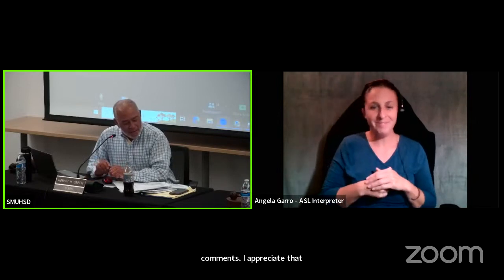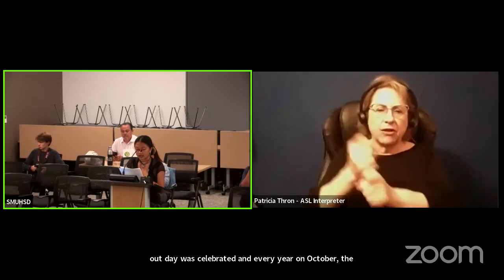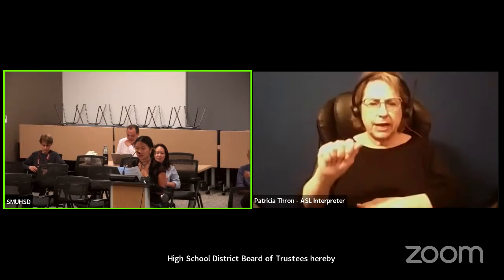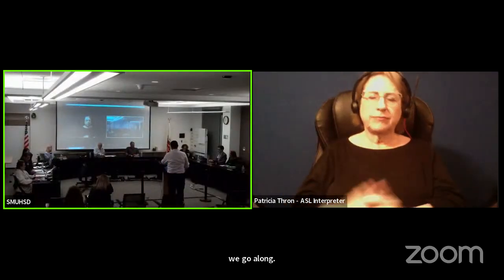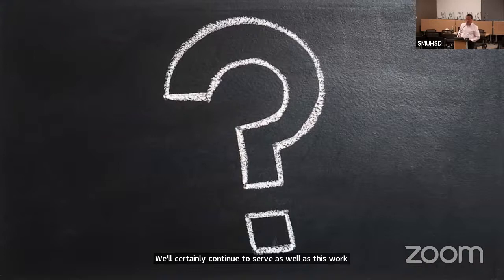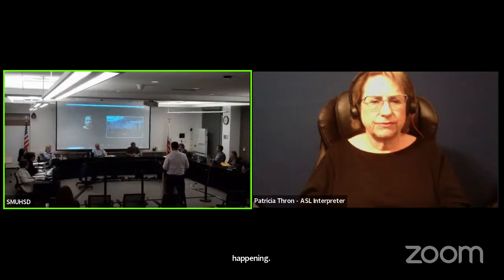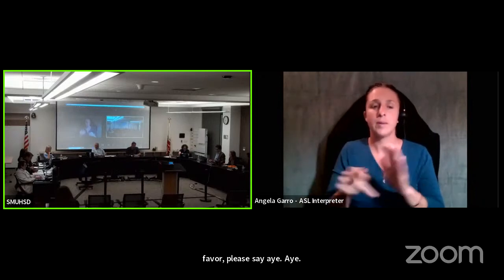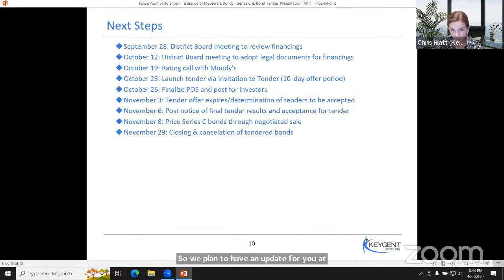SMUHSD Open Session - September 28th, 2023